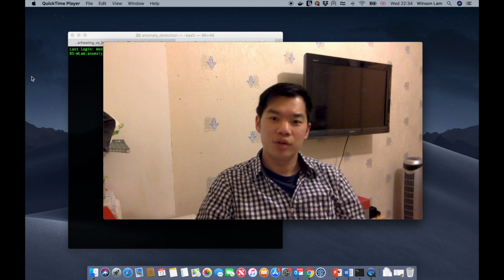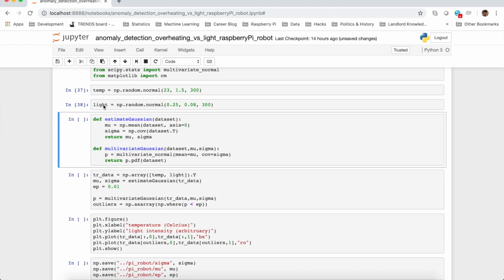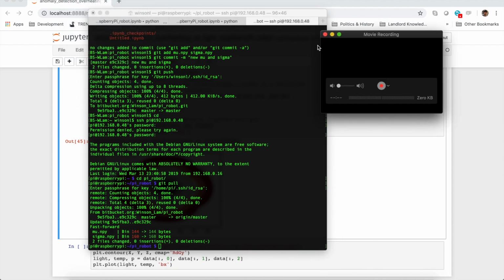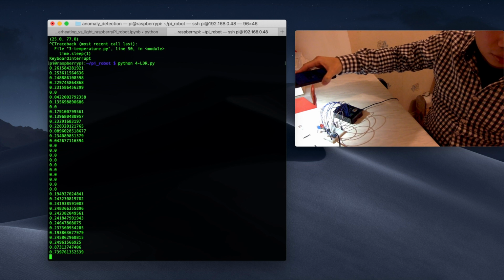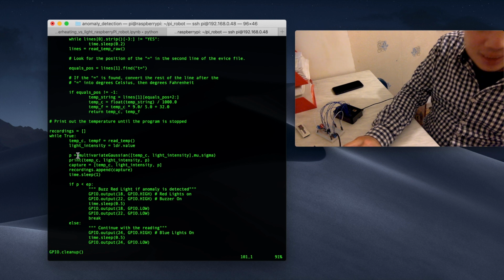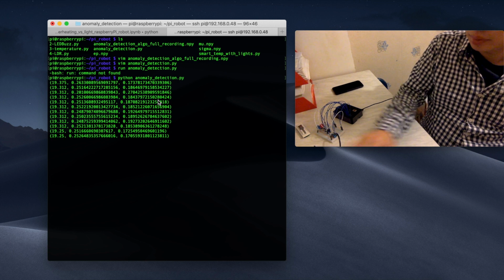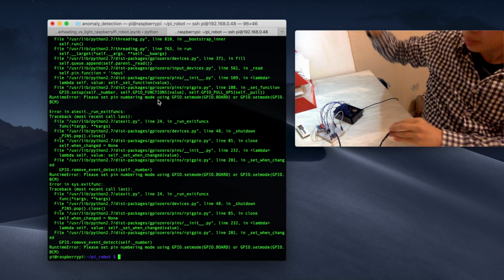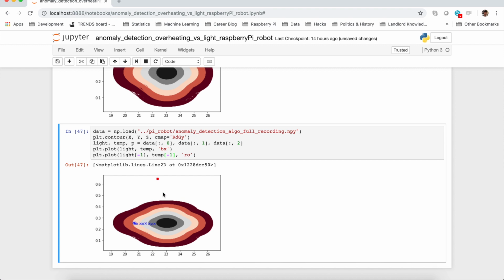Anomaly Detection Demo using a Raspberry Pi with Sensors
This tutorial video demonstrating how a machine breakdown/unusual behaviour can be simulated using a Raspberry Pi with GPIO connections to sensors. The anomaly detection model was applied to flag up red light when abnormal behaviour is detected.